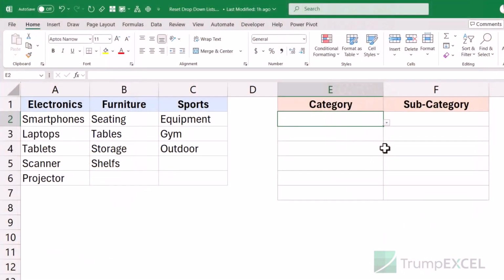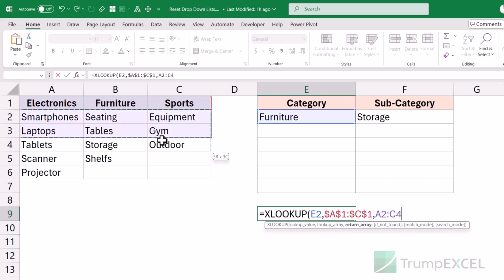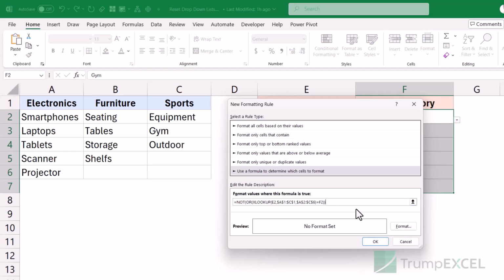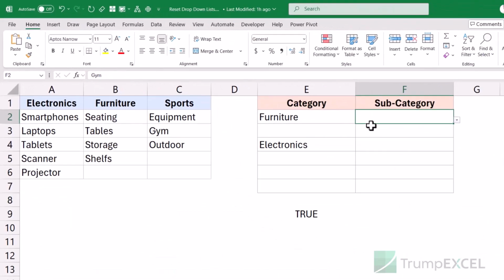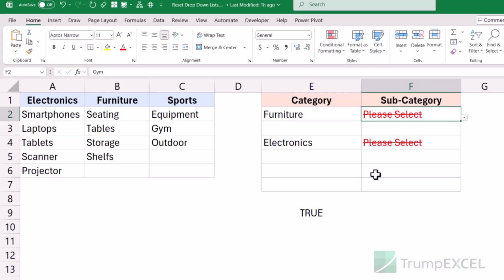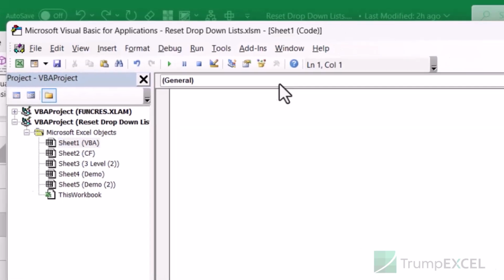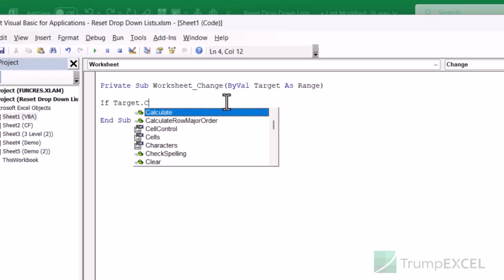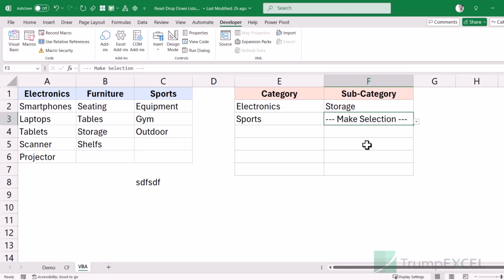Easy TRICK to Reset Dependent Drop-Down Lists in Excel (without VBA)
In this video, I'm going to show you two simple methods to reset Dependent drop-down lists in case you make a wrong selection.

This can be done using a very simple logic in Conditional Formatting as well as a simple VBA code.

00:00 Intro
00:45 Using Conditional Fomatting
08:17 Using VBA